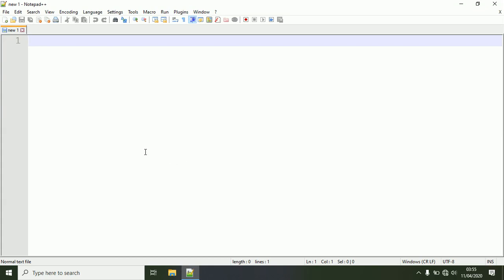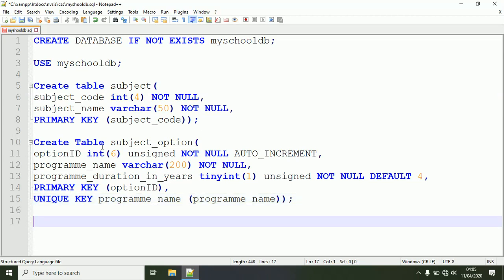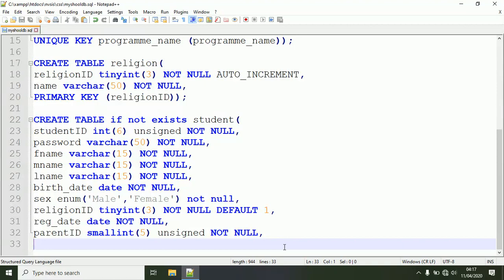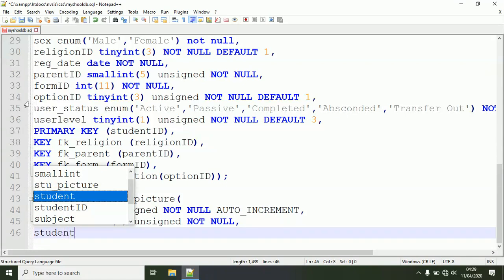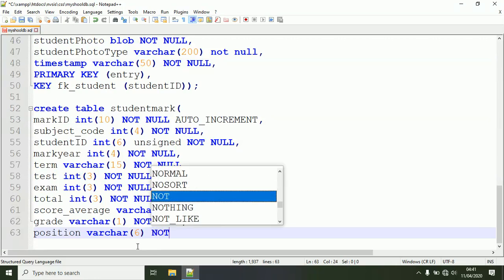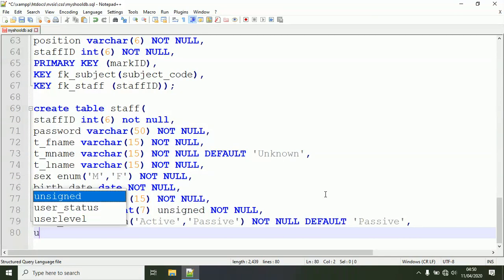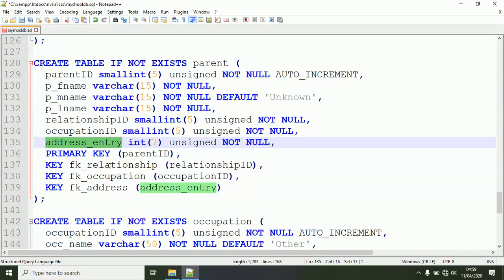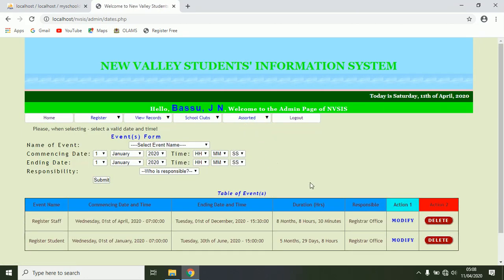STUDENT INFORMATION SYSTEM DATABASE CREATION | LESSON 1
How to Create Student Information System Database From Scratch.

This is Lesson 1 of the Video Lessons we will be creating about How to Create a Student Information System.

We will use New Valley Secondary School (not real name of a school) as an example of the system named "New Valley Students' Information System" (NVSIS).